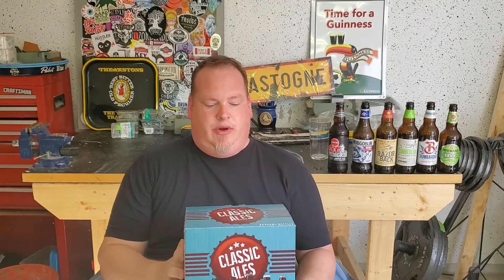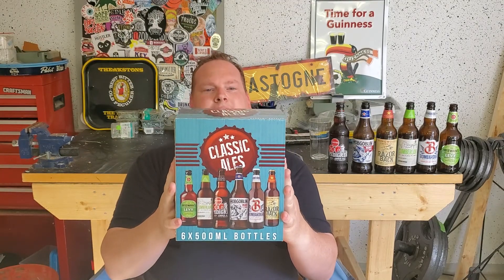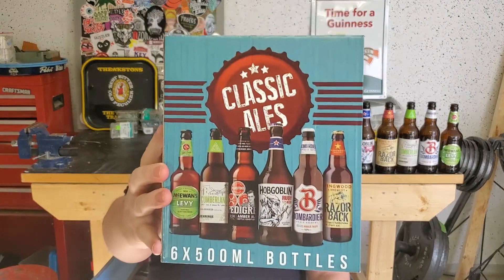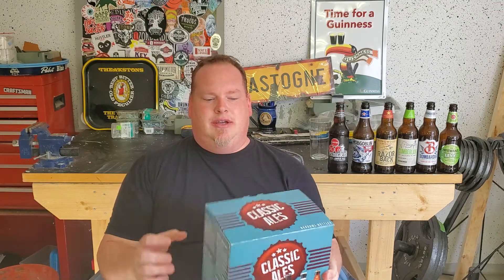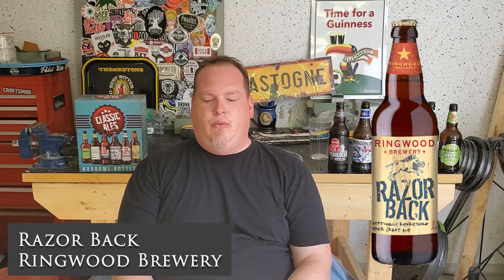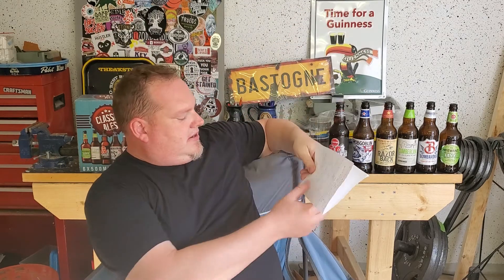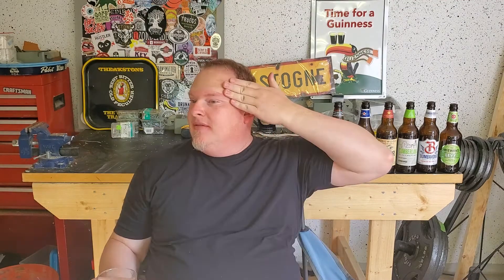Classic Ales from Lidl Review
Drew reviews Classic Ales box of beers from Lidl.
Lancaster Bomber - Marston's Brewery
Hobgoblin Legendary Ruby Beer - Wychwood Brewery
Cumberland - Jennings Brewery
Pedigree - Marston's Brewery
McEwan’s Levy - Eagle Brewery
Razor Back - Ringwood Brewery